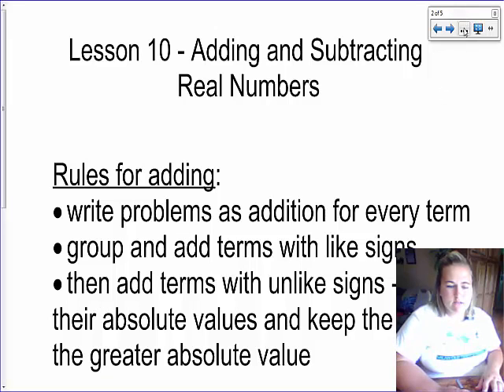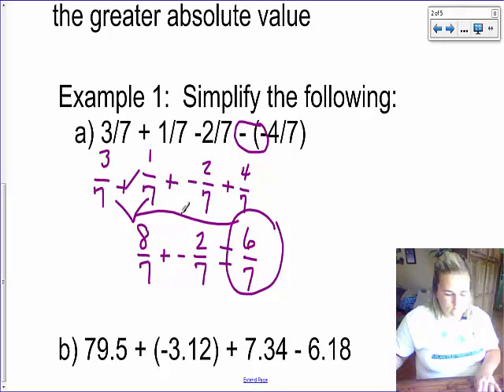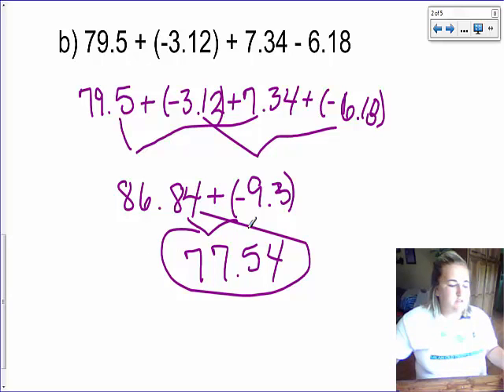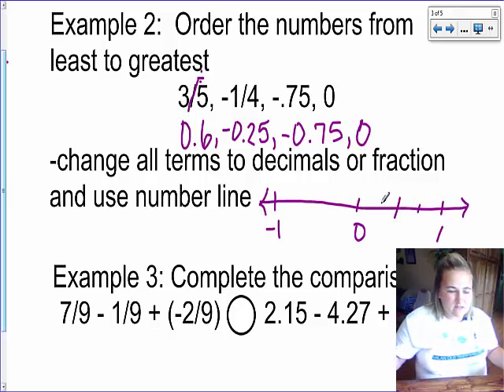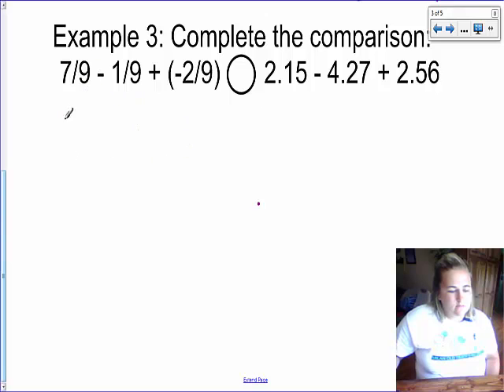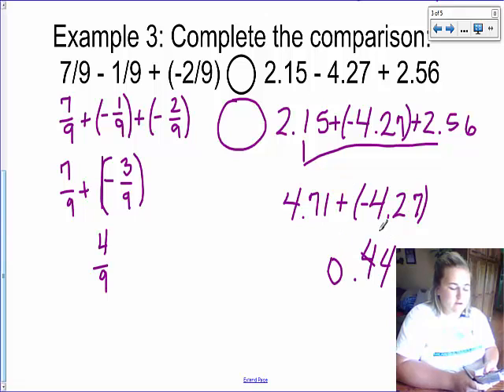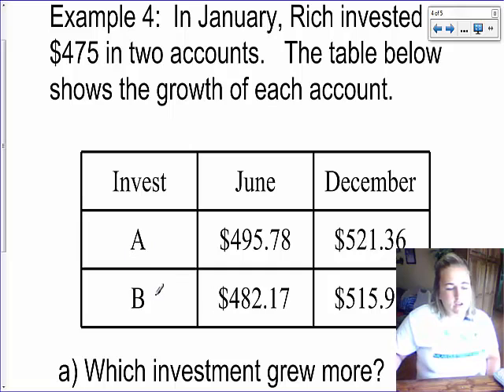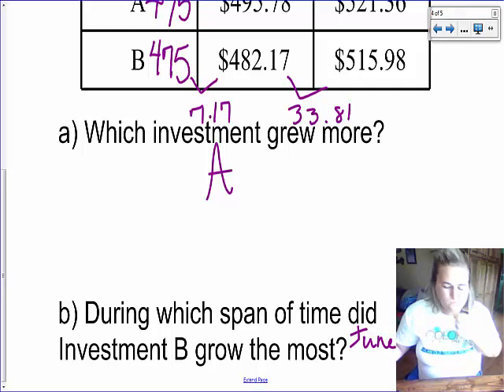Algebra 1 Lesson 10 Adding and Subtracting Real Numbers